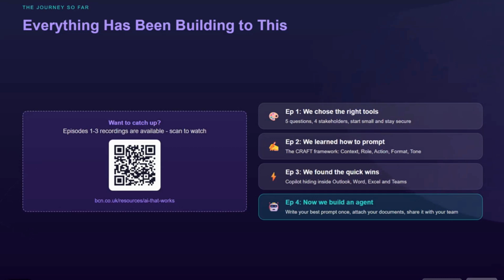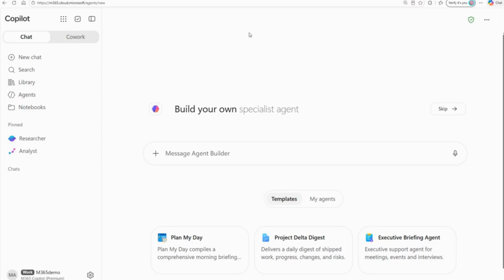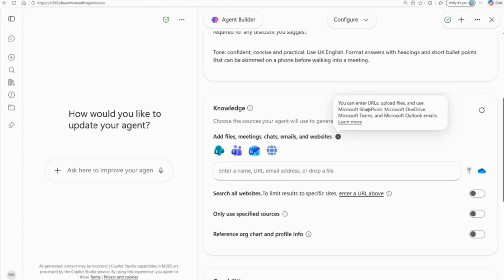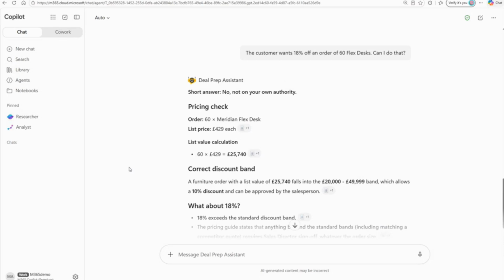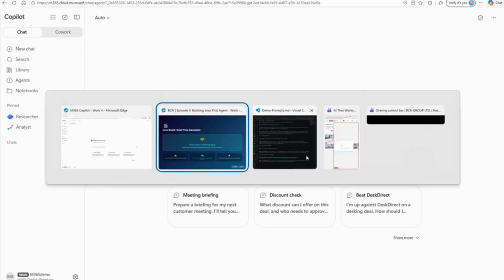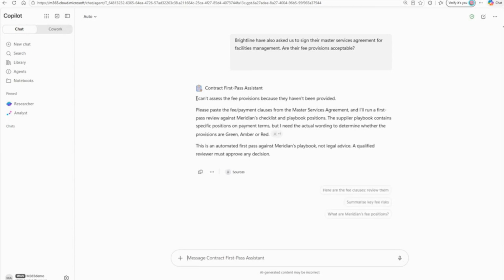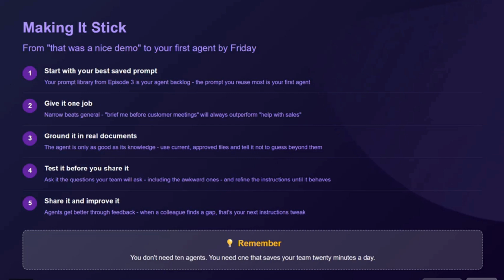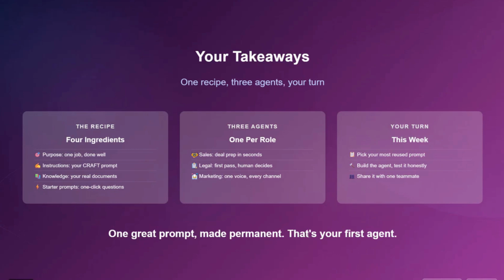How to Automate Everyday Work: Building Your First AI Assistant | AI That Works Episode 4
Ready to move beyond basic AI prompts and create AI assistants that can save your team hours every week?

In Episode 4 of BCN's AI That Works series, AI & Data Innovation Lead Fraser Dear demonstrates how to build your first AI agent using Microsoft 365 Copilot, with no coding required. Working through live examples, you'll learn how to create agents that can automate repetitive tasks, provide consistent outputs, and help teams work more efficiently.

Whether you're in sales, marketing, legal, finance, HR or operations, this session will show you how AI agents can support everyday business processes while keeping humans in control.

What you'll learn:

✅ What AI agents are and how they're different from standard Copilot conversations

✅ The four ingredients of a successful AI agent:

-Purpose
-Instructions
-Knowledge
-Starter prompts

✅ How to create a Microsoft 365 Copilot agent in minutes

✅ Best practices for prompt design and grounding AI with trusted data

✅ How to share agents securely across your organisation

✅ Common AI governance considerations and avoiding hallucinations

Live demos included:

🔹 Sales Deal Preparation Agent

🔹 Contract & NDA Review Assistant

🔹 Brand Voice & Marketing Content Assistant

Key topics covered:
AI Agents
Copilot Studio Lite
Prompt Engineering
Generative AI
AI Governance
AI Adoption
Business Productivity
Knowledge Management
AI Strategy

If you're looking for practical, real-world ways to get more value from Microsoft Copilot and start building AI assistants for your business, this webinar is for you.